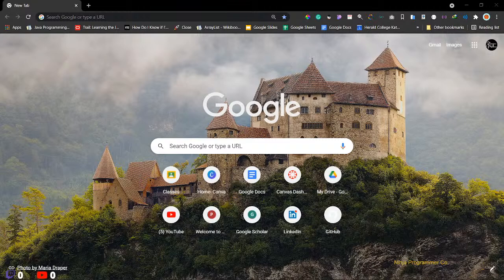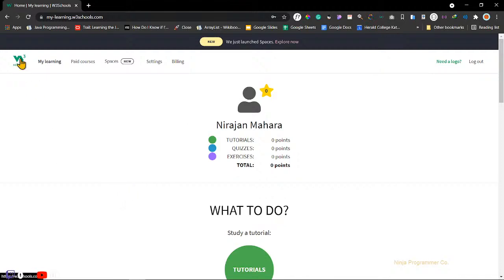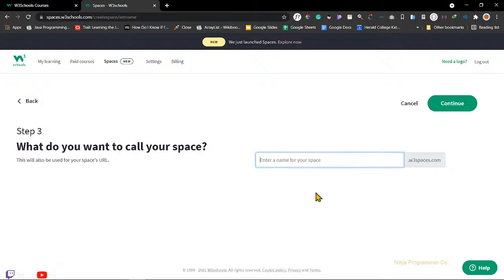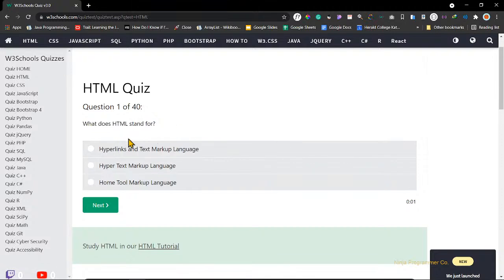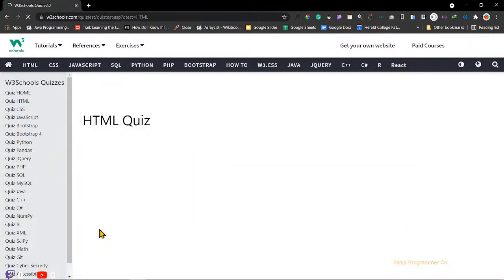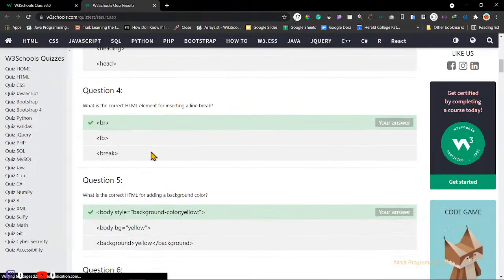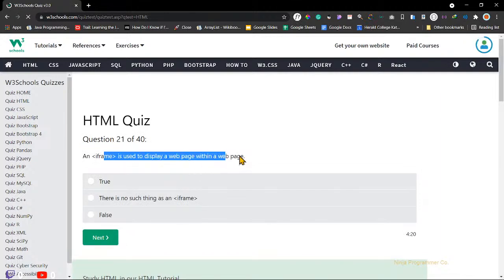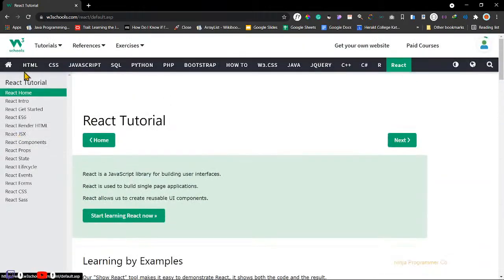Programming with W3Schools - Ultimate workflow Beginner's Guide ! | Ninja Programmer Co. 🔴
🔥 Sharpen your JavaScript skills by building 15 projects using plain JavaScript without frameworks. In this tutorial course, you will be taught step-by-step how to build JavaScript projects.

🚀 Timeline

Intro
Color Flipper
Counter
Reviews
Navbar
Sidebar
Modal
Questions
Menu
Scroll
Tabs
Countdown
Lorem Ipsum
Grocery
Slider

NINJA co.™
🧠 | Linux 🐧
📊 | AI • ML • Data Science 👨‍💻💯 & more.